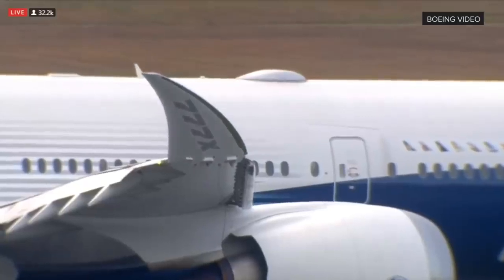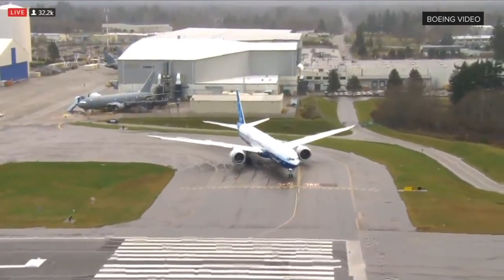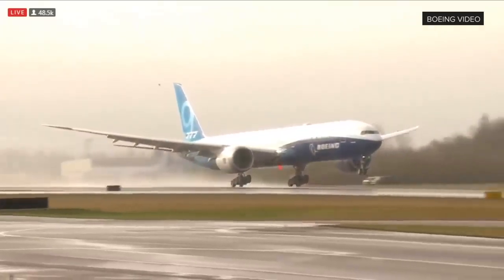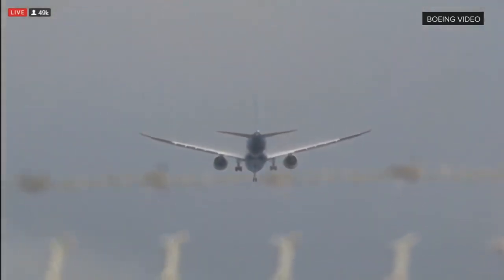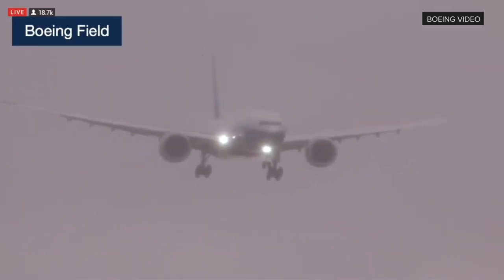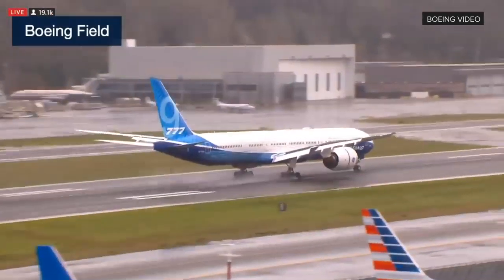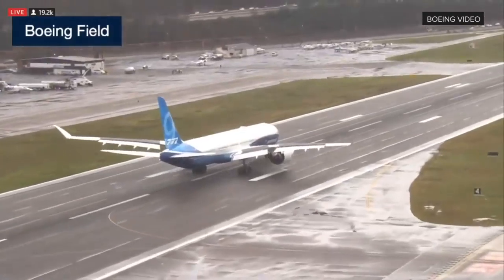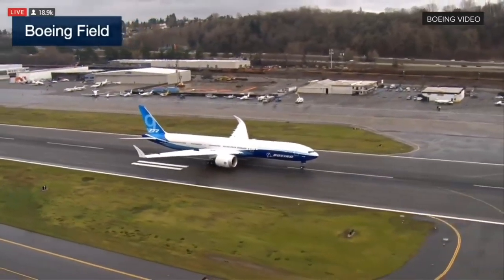El primer despegue y aterrizaje del Boeing 777X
Después de un intento que fue abortado, este sábado Boeing realizó el primer vuelo de su nuevo 777X en el estado de Washington. Este avión dobla las puntas de sus alas